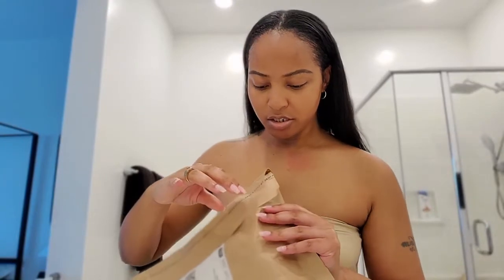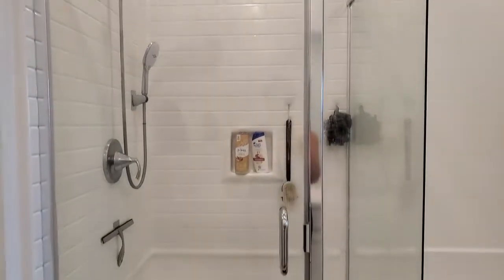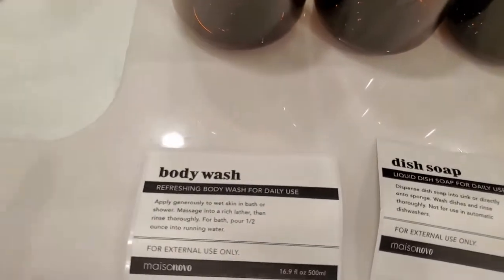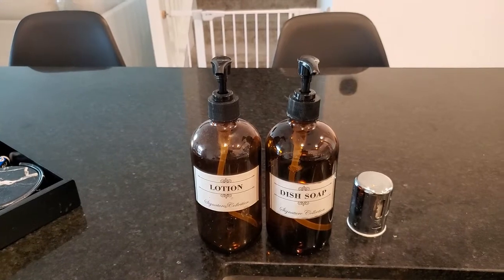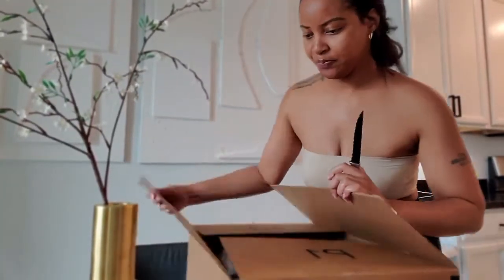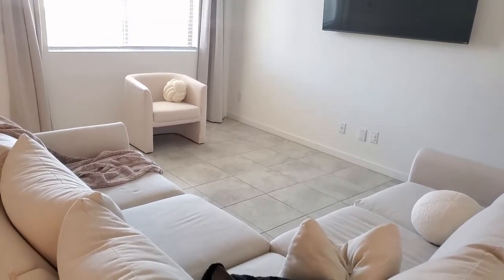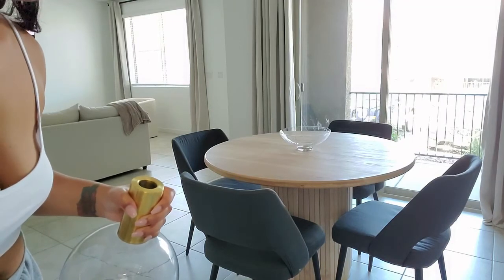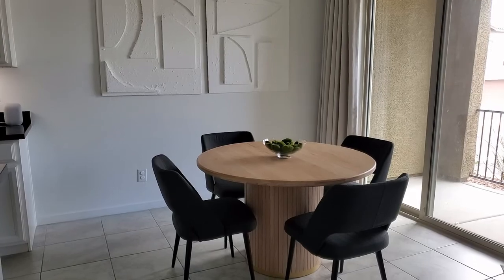New Home Update | New Furniture | Target Delivery | New Home Decor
Hey ya'll! ❤ New Home Update | New Furniture | Target Delivery | New Home Decor

• VERNON UPHOLSTERED BARREL ACCENT CHAIR :

• ARTIFICIAL MOSS ROCKS :

• SLATE STONE COASTERS :